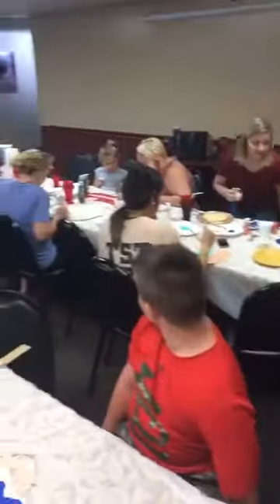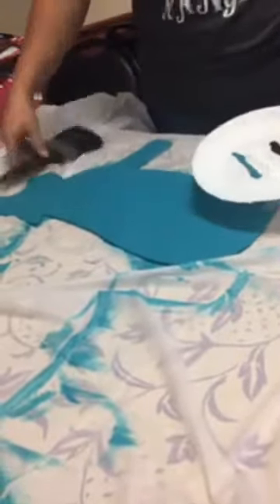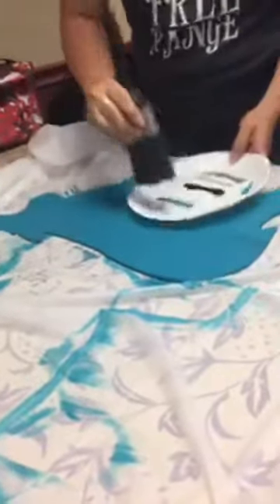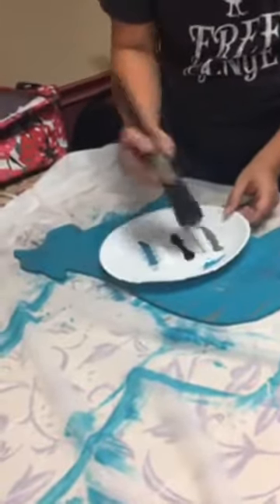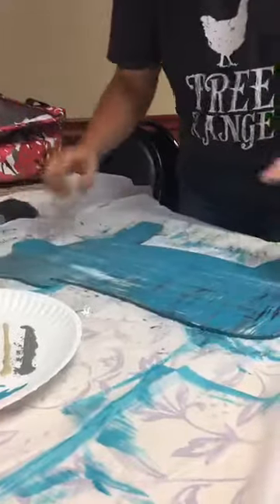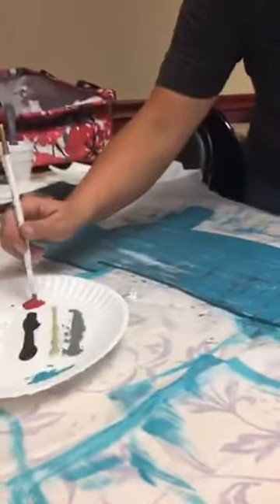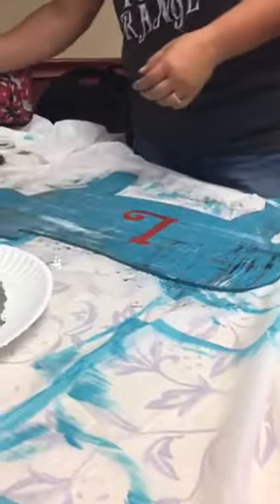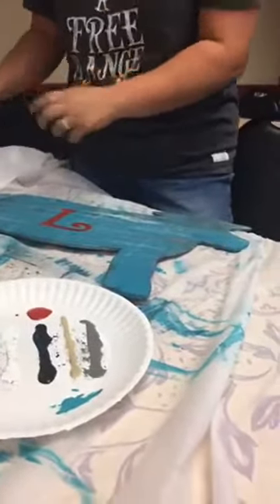Distressed Farmhouse Cow Door Hanger Tutorial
Recorded during a facebook live video.